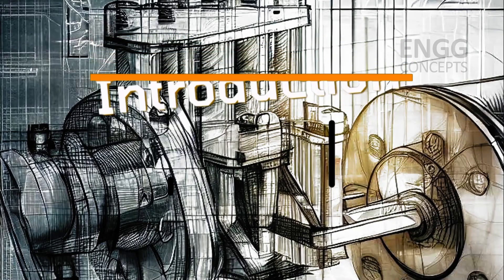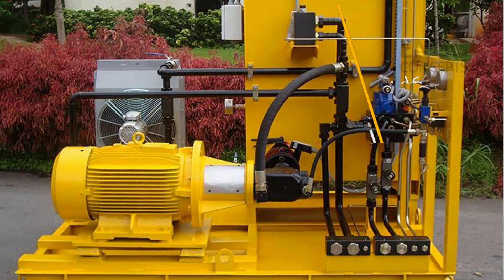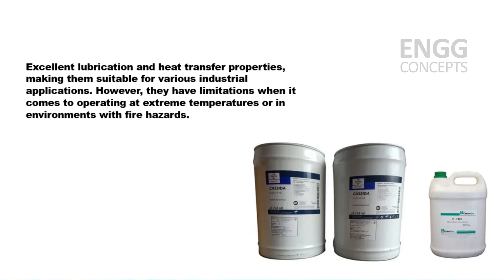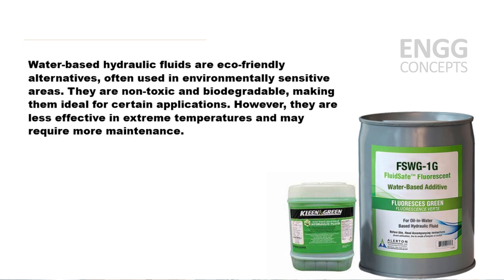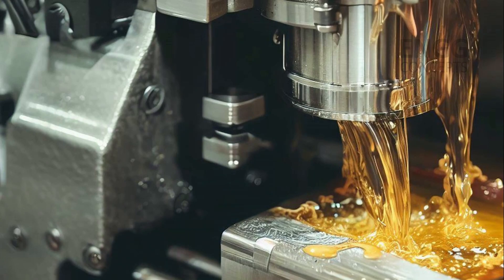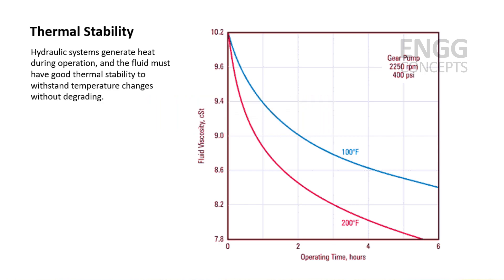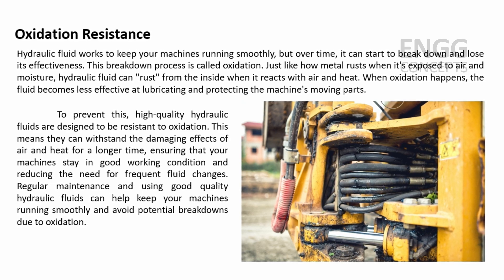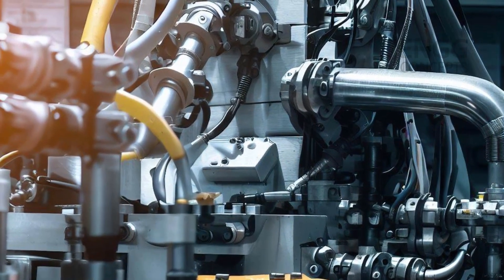Hydraulic fluids: Types Properties & Applications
Hydraulic fluids are essential liquids used in hydraulic systems to transmit power and control machinery. They come in various types, including mineral oil-based, synthetic, water-based, and bio-based fluids, each catering to specific applications.

These fluids possess properties like viscosity, lubrication, thermal stability, anti-wear, and corrosion resistance. Mineral oil-based fluids are commonly used for their lubrication and thermal stability, while synthetic fluids offer enhanced performance in extreme conditions. Water-based fluids are used where fire resistance and environmental safety are crucial, and bio-based fluids provide an eco-friendly alternative.

Hydraulic fluids find applications in automotive, industrial, aerospace, construction, and marine sectors. Selecting the right fluid is vital, considering factors such as temperature, pressure, and environmental concerns to ensure efficient and reliable hydraulic system operation. Regular maintenance and monitoring of hydraulic fluids are crucial to maintain system integrity and performance.

Time Stamps:
0:00 Introduction to Hydraulic Fluids
0:32 Understanding Hydraulic Fluids
1:05 Common Types of hydraulic Fluids
1:19 Mineral oil-basee hydraulic fluid
1:48 Synthetic hydraulic fluid
2:18 Water based fluids
2:44 Biodegradable fluids
3:12 Properties of Hydraulic Fluids
3:22 Viscosity
3:51 Thermal Stability
4:14 Anti-Wear Characteristics
4:34 Oxidation Resistance
5:00 Applications of Hydraulic Fluids
5:08 Hydraulics in Construction Machinery
5:25 Hydraulics in Industries
5:39 Aircraft Hydraulics
5:56 Hydraulics in Automotive Systems